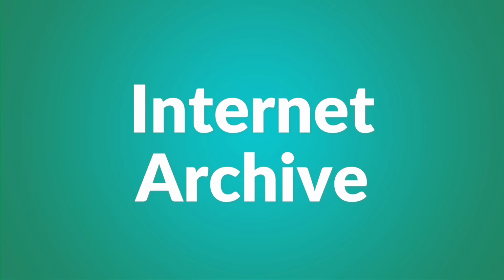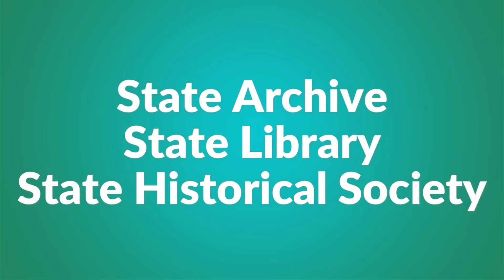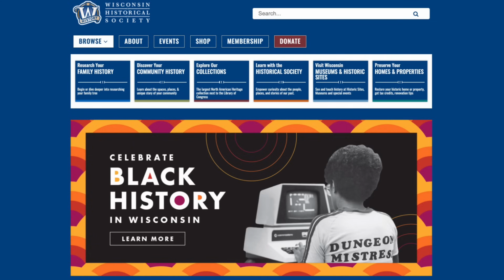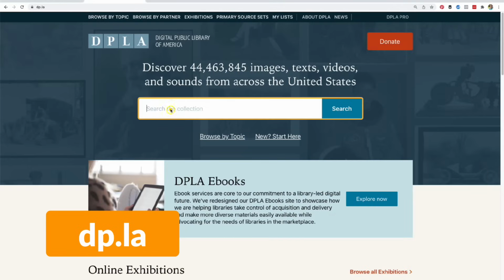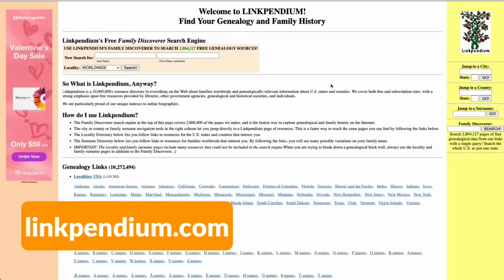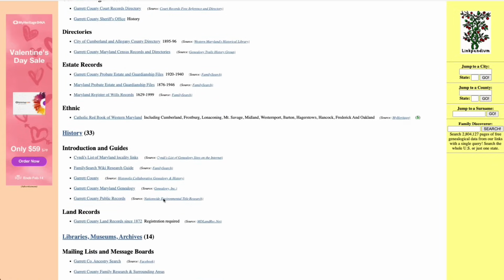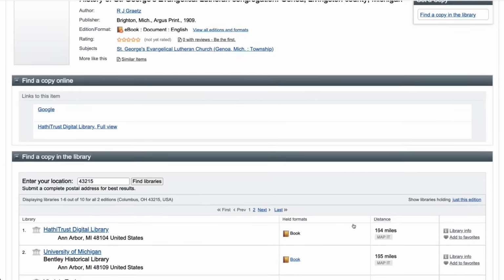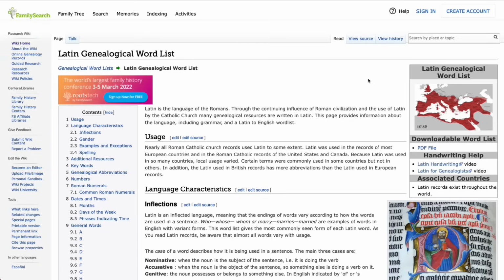7 FREE Genealogy Websites You're Overlooking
These 7 FREE genealogy websites will help break you out of your family history research routine! (Because if you keep going back to the same couple of genealogy websites all the time, you're missing out on a lot of discoveries for your ancestors!)

These 7 websites will not only show you more records, but they will also point you to more resources for discovering your family history, as well as helping put your ancestors in context.

Chapters:
0:00 - Why you need to break out of your research routine
0:28 - Internet Archive
1:34 - State libraries, archives, and historical societies
2:52 - State & local genealogy societies
3:59 - Digital Public Library of America (DPLA)
5:15 - Linkpendium
6:40 - WorldCat
8:30 - FamilySearch Research Wiki

✅ Pick up a free copy of Amy's guide "5 Online Search Strategies Every Genealogist Should Know